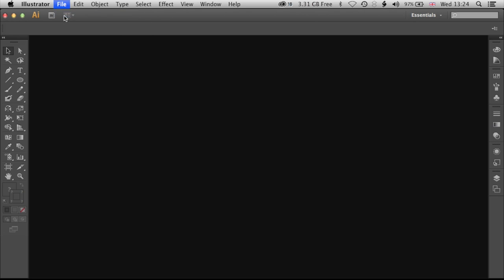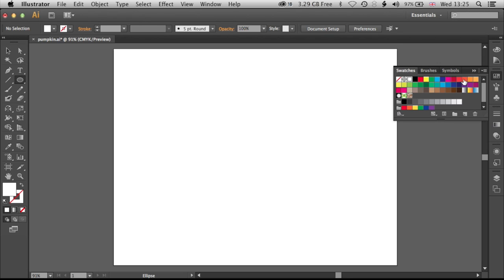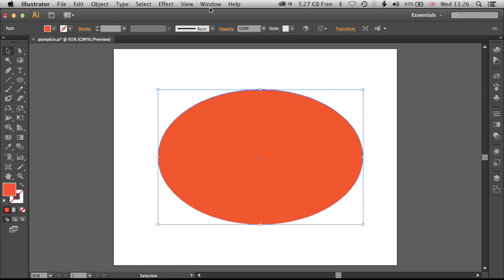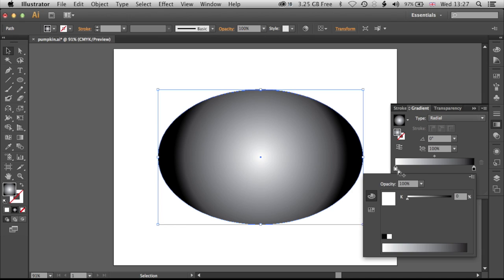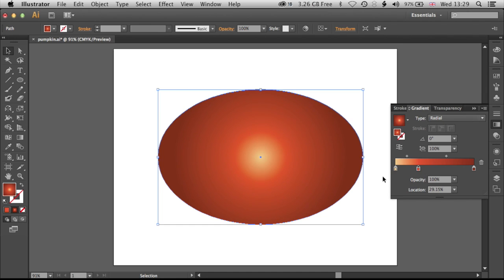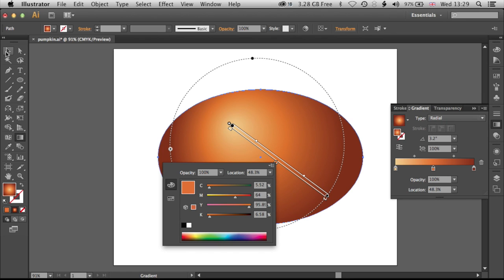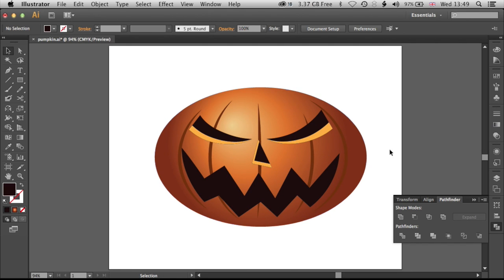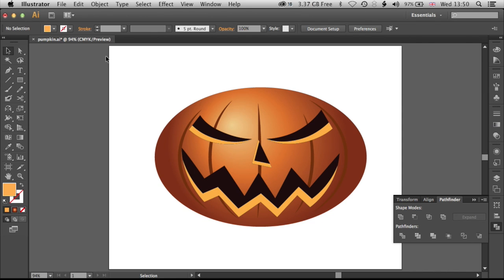Adobe Illustrator: Carving a Pumpkin for Halloween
In this introduction to Adobe Illustrator you will learn how to create, modify, cut and add colour and gradients to a pumpkin. This easy to follow tutorial goes into depth with some of the fundamental tools that beginners should learn when starting out with vector based graphics.